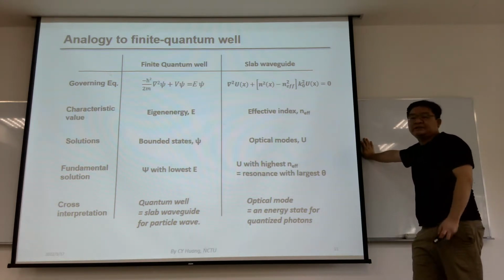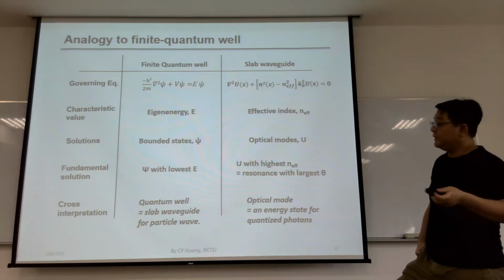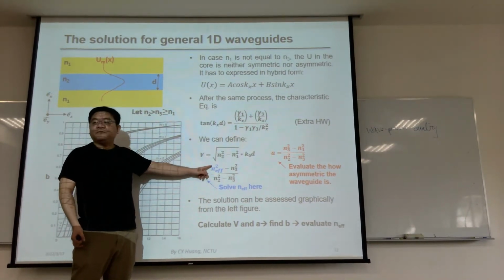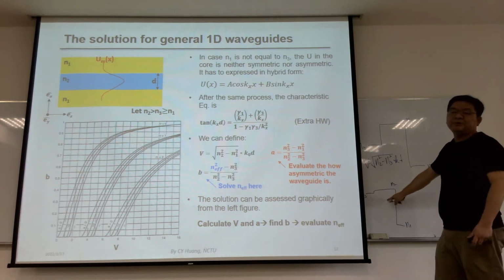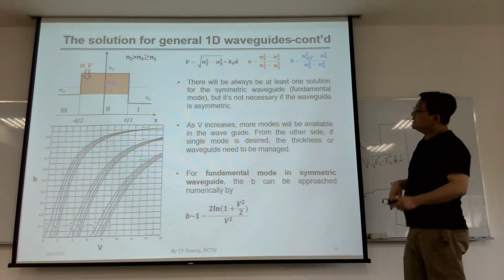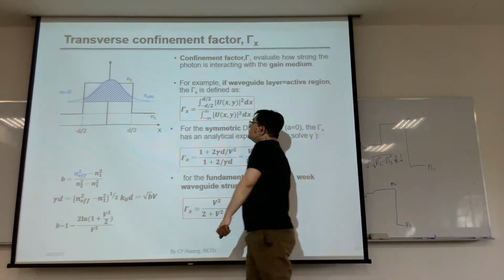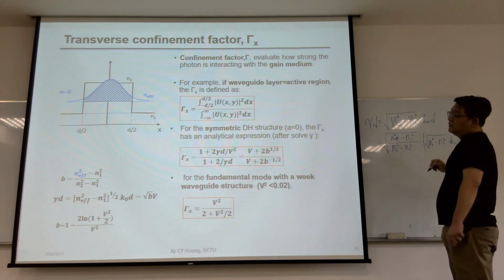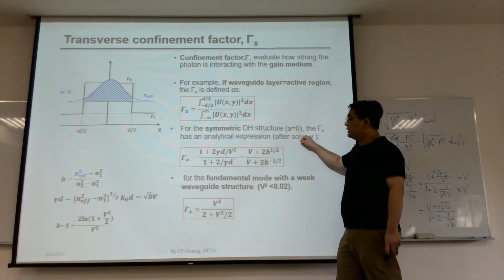Lecture 5-2 Confinement factor of slab waveguide